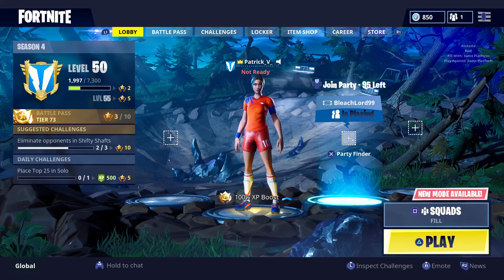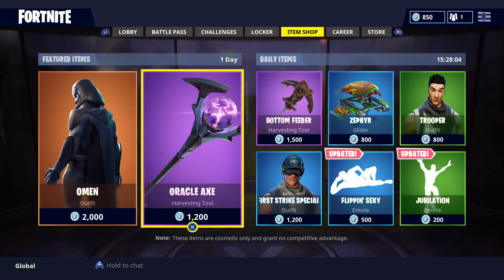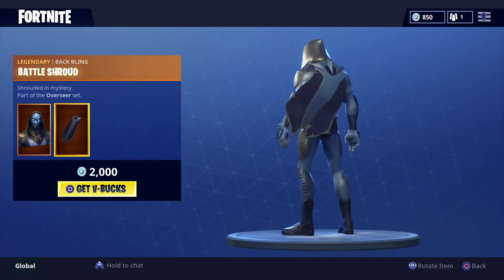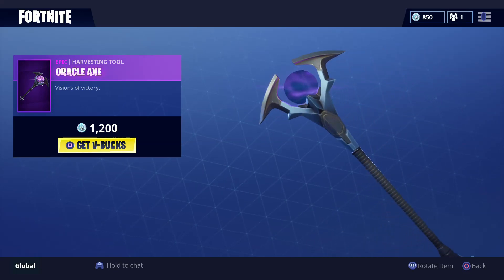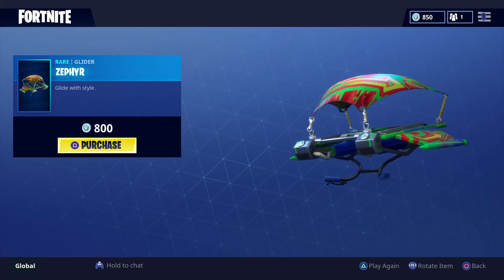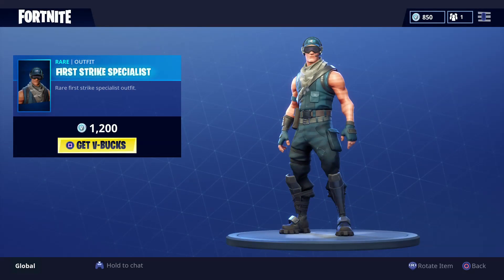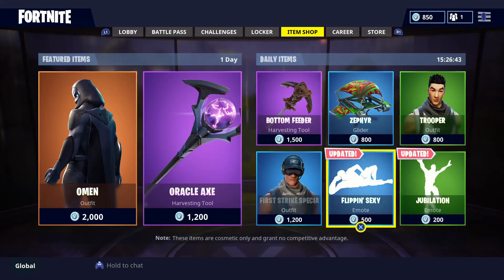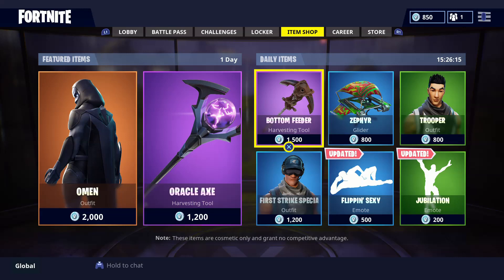Fortnite Shop Items Today. Check Out This Awesome *NEW* Skin!